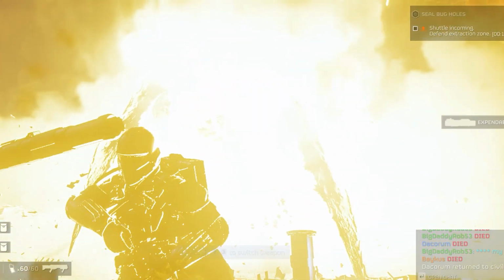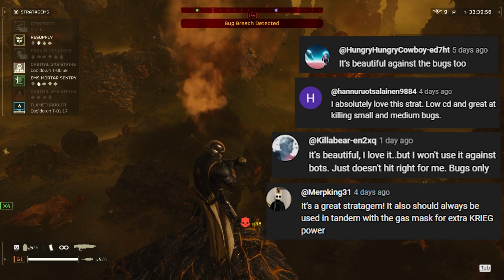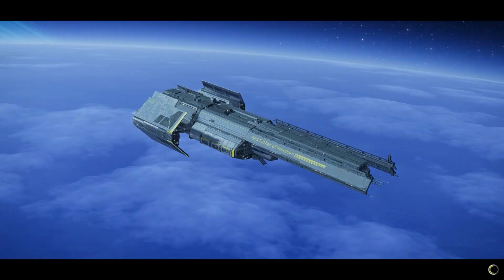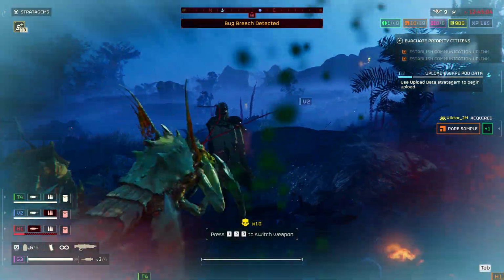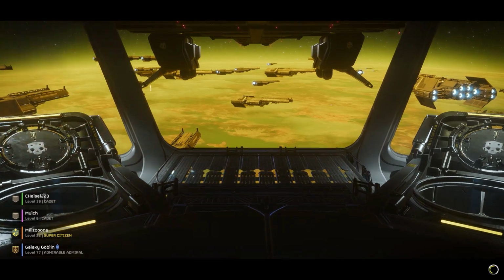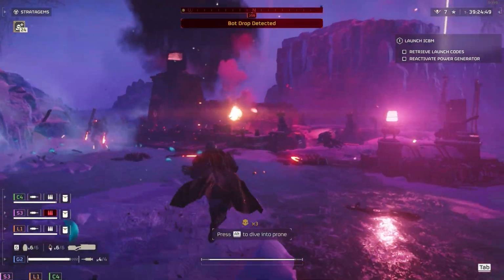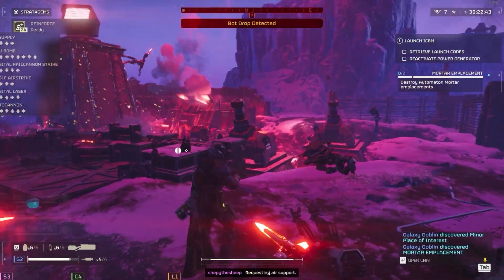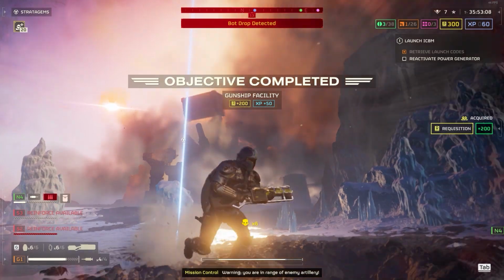10+ More SHOCKING Tips for Helldivers 2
helldivers2 requires that you get better to play at higher difficulties, but these tips are for any level. These are a few that surprised me with some cartoonish sound effects added for some fun. Fight for freedom, and use these to defeat the enemies of managed democracy. Now some hashtags for the algorithm

and then chapters...
0:00 Intro
0:21 Tip Ten - Passing Gas
0:57 Tip Nine - Additional Addiction
1:41 Tip Eight - Sad Striders
2:16 Tip Seven - My Mortal Enemy
2:48 Tip Six - Defensive Stratagems
3:26 Tip Five - Hell Skies
4:20 Tip Four - Keeping the Skies Clear
5:20 Tip Three - Emancipation Eradication
6:15 Tip Two - Shield Sentries
7:06 One - The Most Annoying Enemy